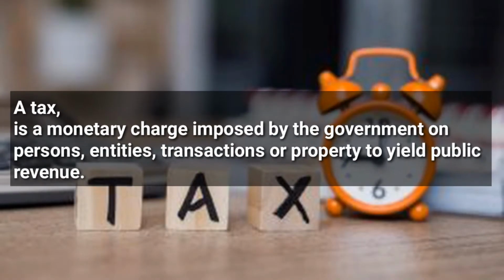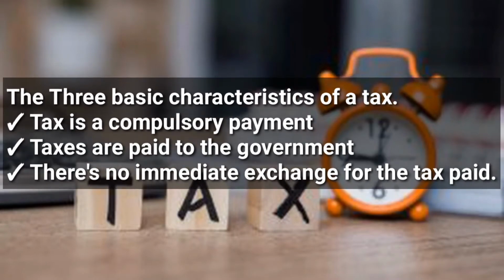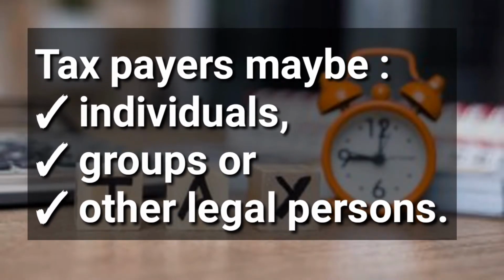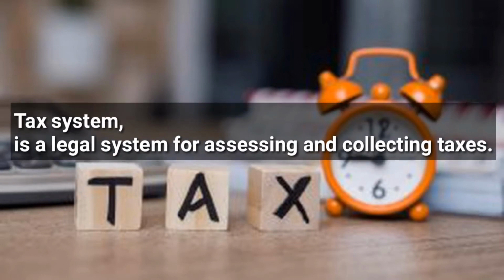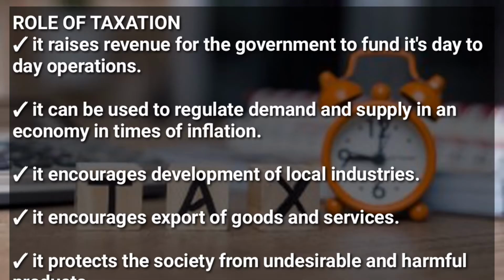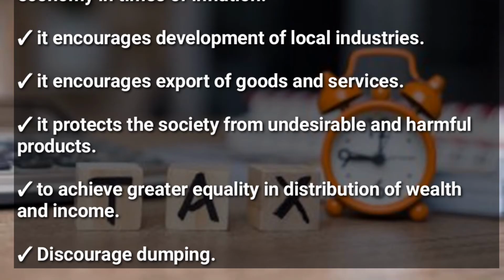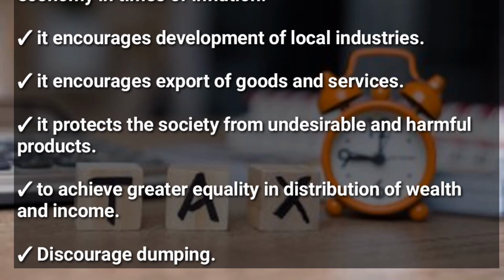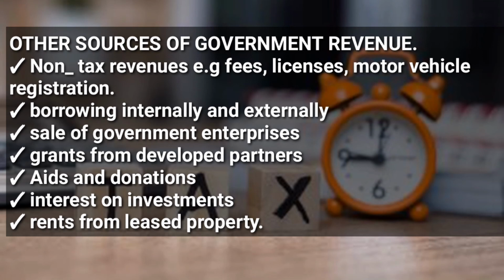introduction to Elements of Taxation ( ETAX @NAISHAACADEMY )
definition of a tax
Taxation
a tax system
roles of Taxation